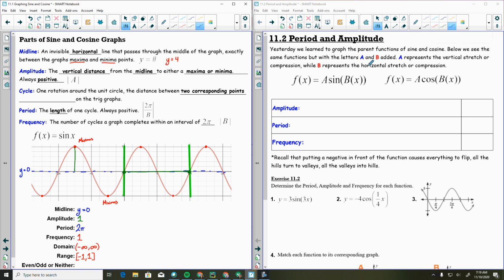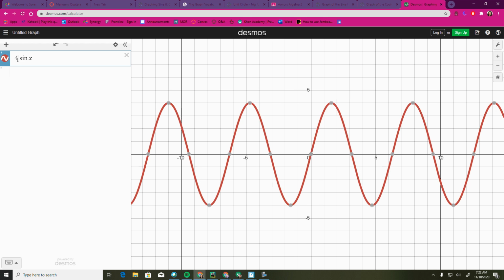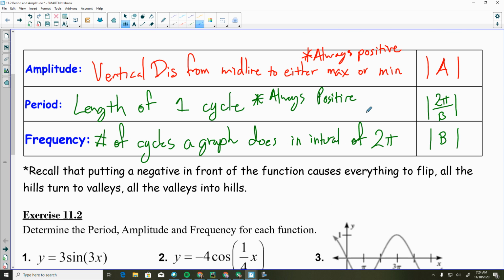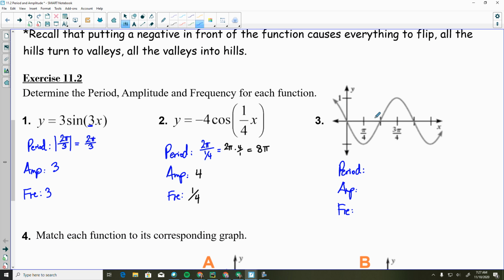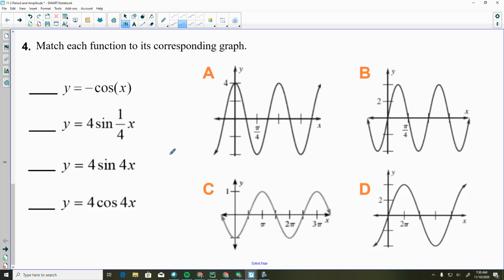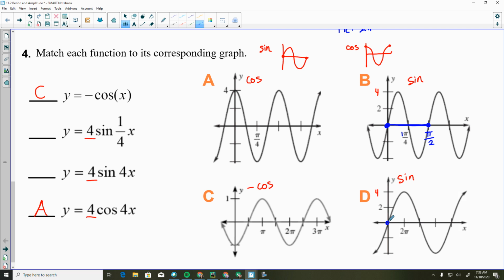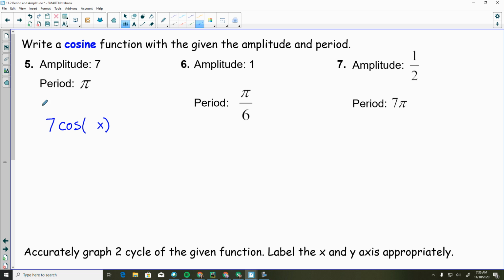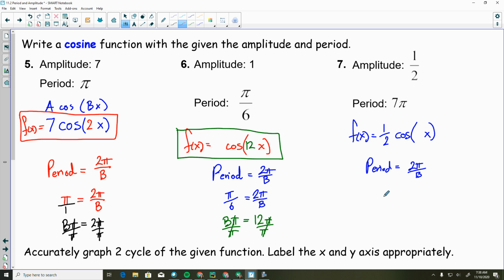11 2 Period and Amplitude